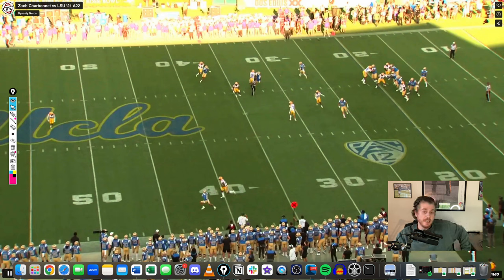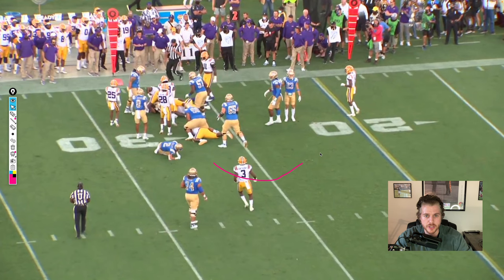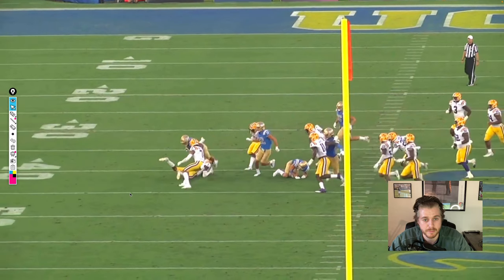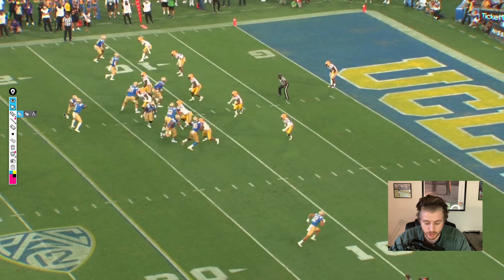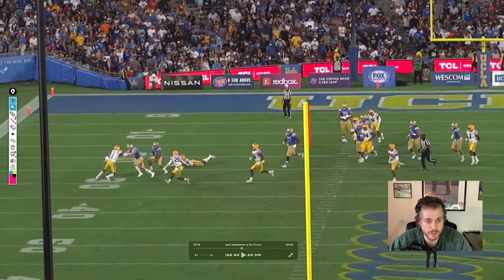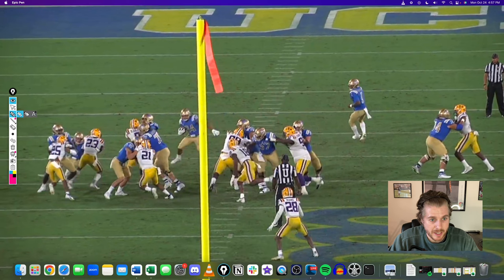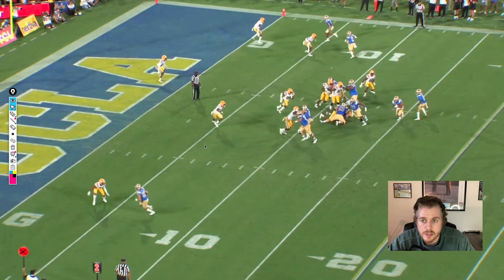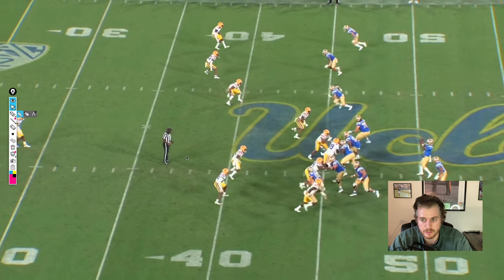Zach Charbonnet vs LSU (2021) Film Study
breaking down ucla rb zach charbonnet's performance against lsu (9/4/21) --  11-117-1 on the ground, 1-35 through the air

s/o dynastynerds.com for the game film